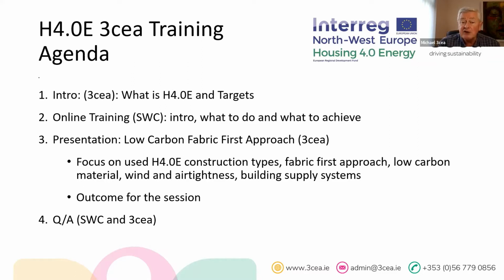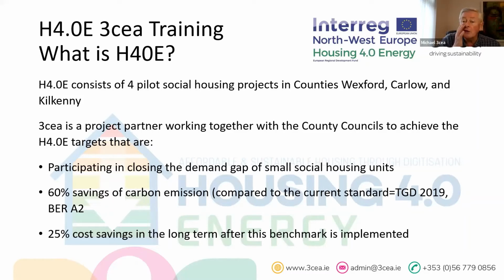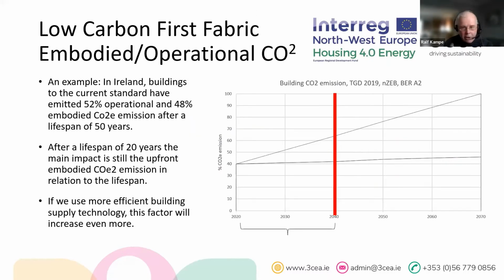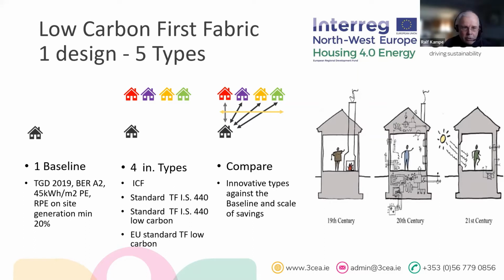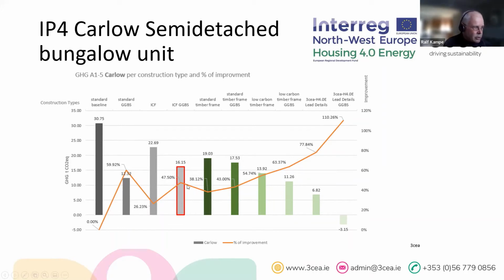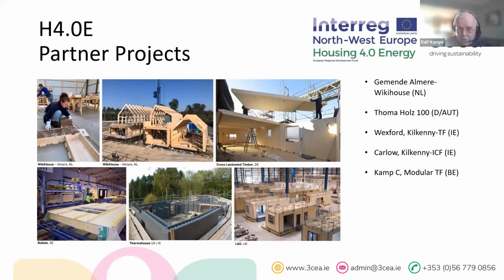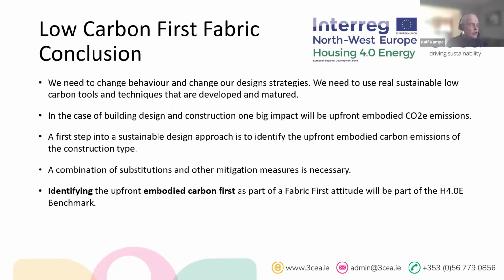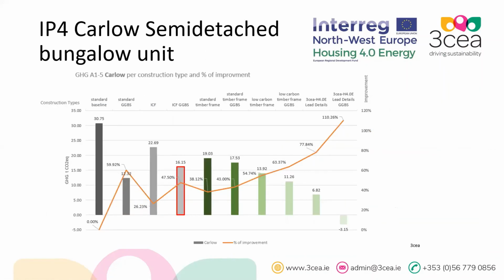H4 0E Workshop Series Session 1 - Low Embodied Carbon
As part of the H4.0E Project, 3cea is delighted to launch our Workshop Series. This series is directed towards policy makers and drivers, those involved in housing construction, as well as any interested parties and stakeholders.
The theme for this workshop series is 'How the low carbon approach of H4.0E can fit the Irish Construction Policy Context.'
In this workshop, 3cea gave an introduction to H4.0E and the online material available through the project. Speaker Ralf Kampe also introduced the H4.0E principles of low carbon material, low carbon construction types, first fabric approach, and the benefits for stakeholders. This was followed by a Q&A.